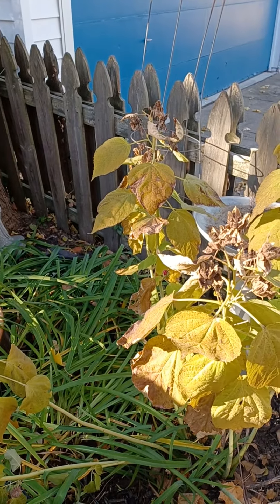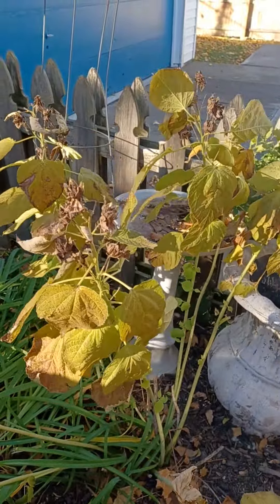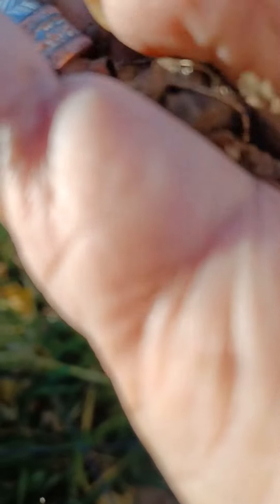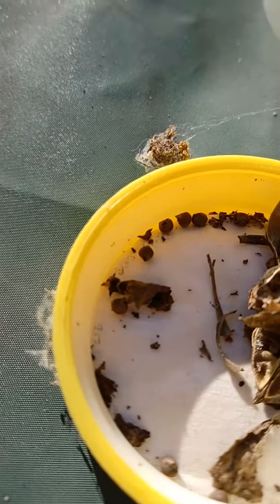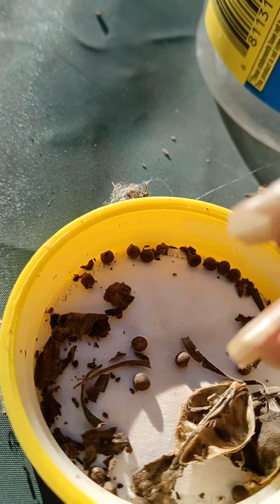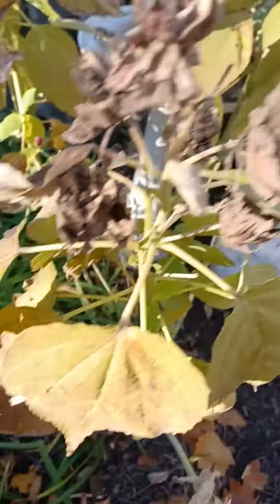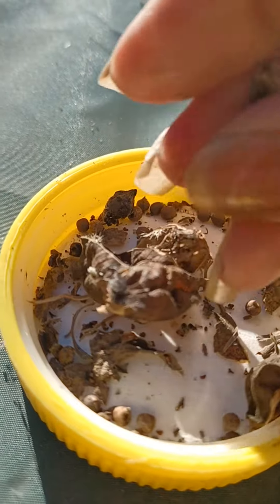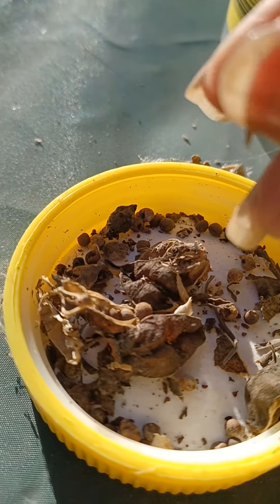seeds. # hibiscus dark pink, harvest, flowers. dinner plate size.